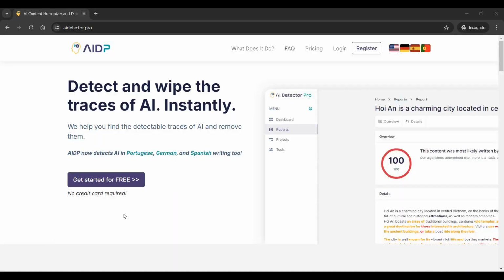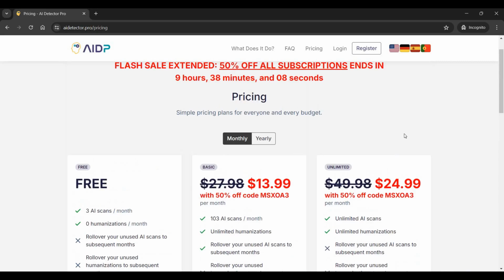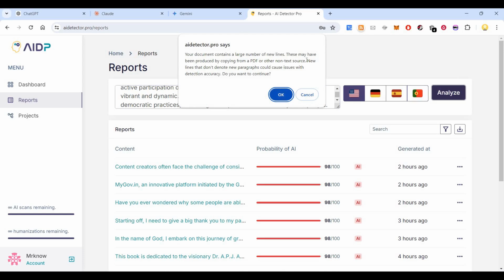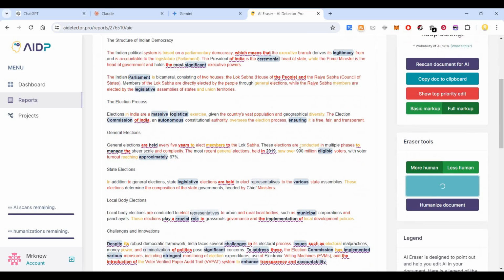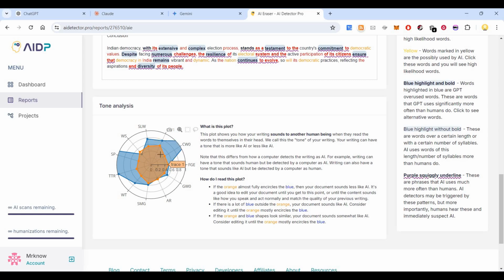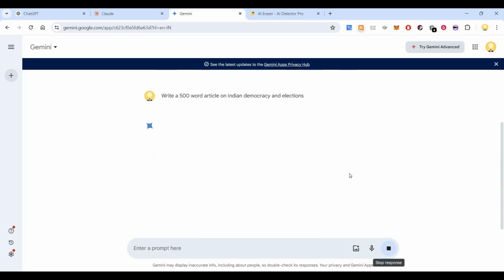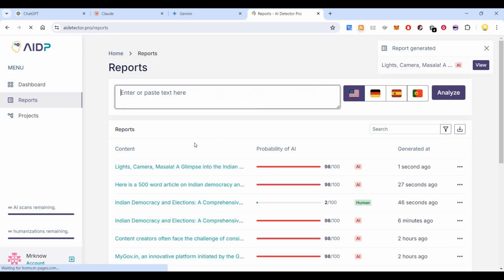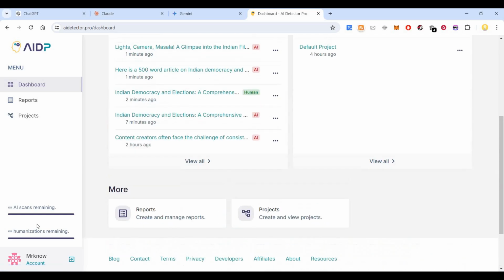Unveiling AI: How to Spot Artificial Intelligence In Content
AIDP detects AI in English, Spanish, and German documents. From there, it highlights text in your document that triggers AI detectors.

How to humanize AI content
How to detect AI content